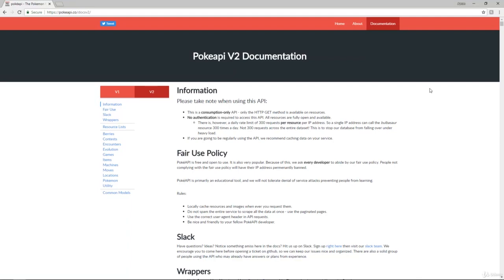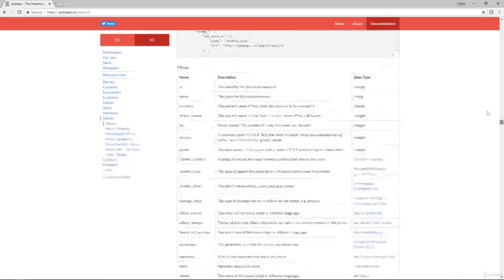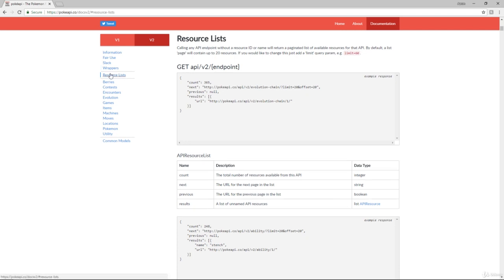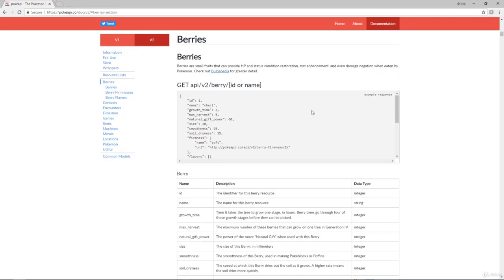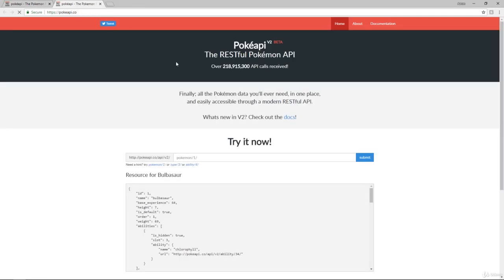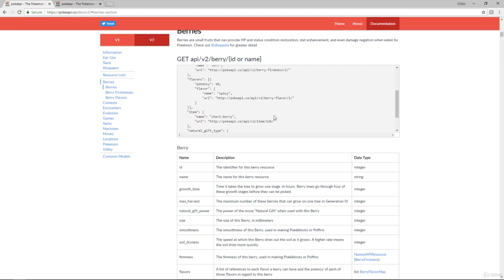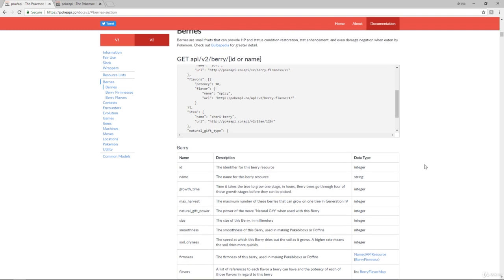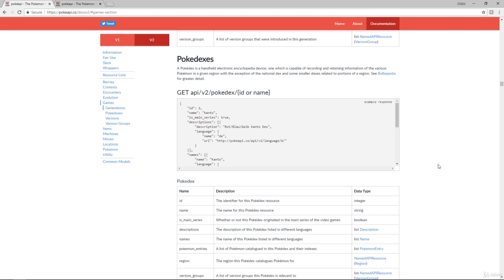Learn To Use APIs With Visual Studio, C#, ASP.Net : Checking Out The PokeAPI Docs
Learn To Use APIs With Visual Studio, C#, ASP.Net
Become an API expert quickly and easily!